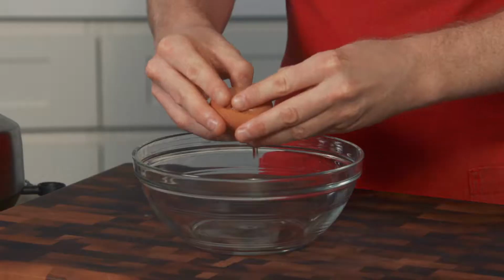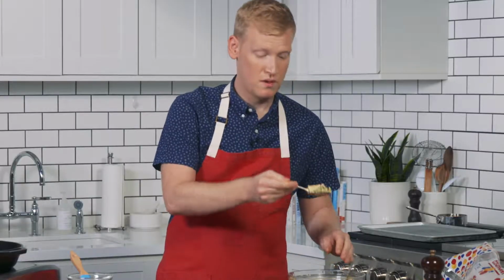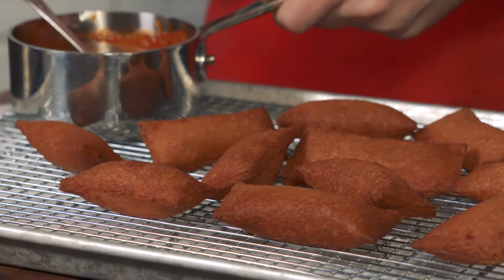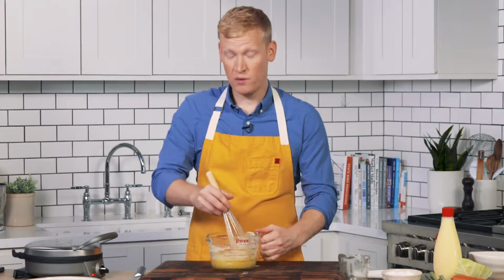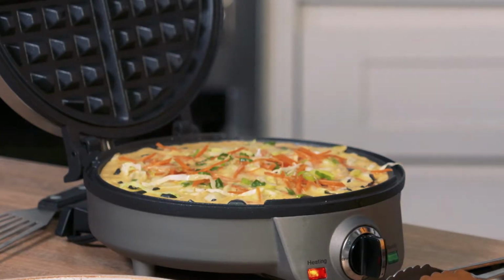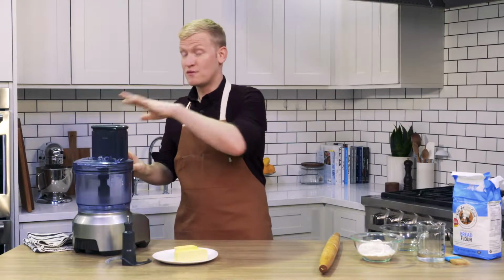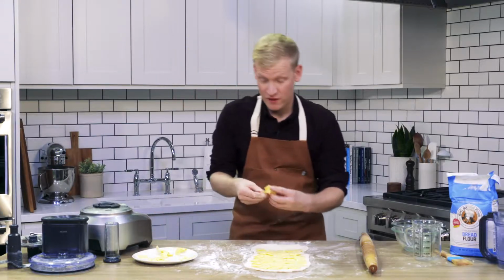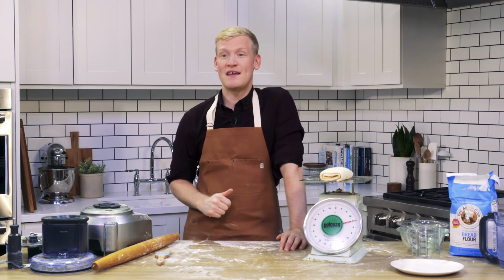Mad Genius with Justin Chapple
In this exclusive video series, Food & Wine Culinary Director Justin Chapple reveals wonderfully oddball and genius cooking tips.